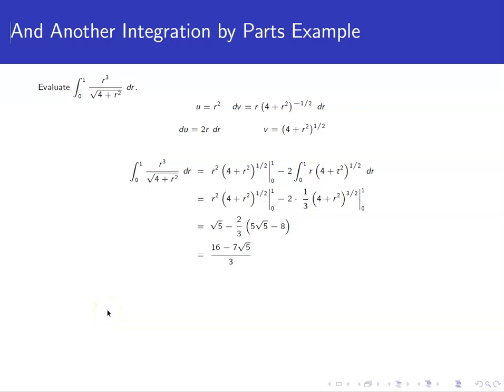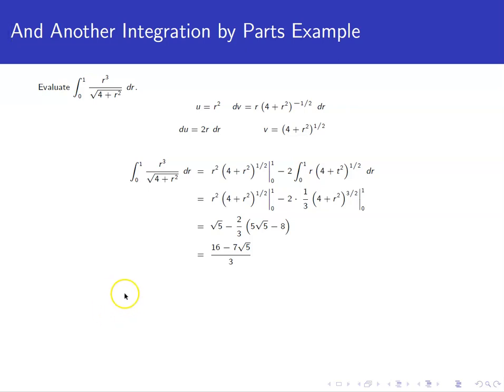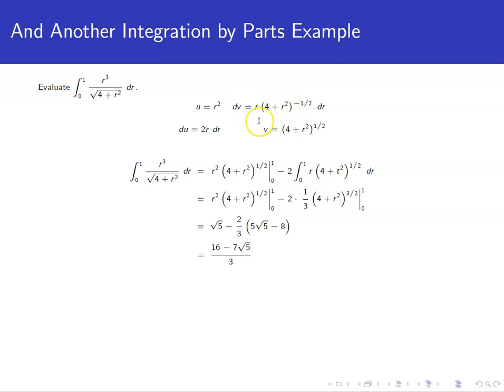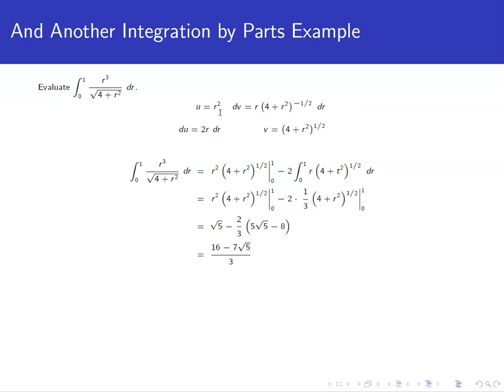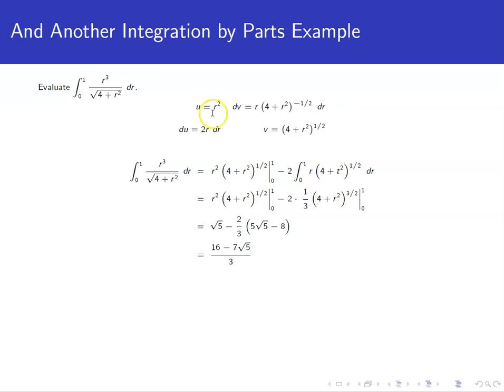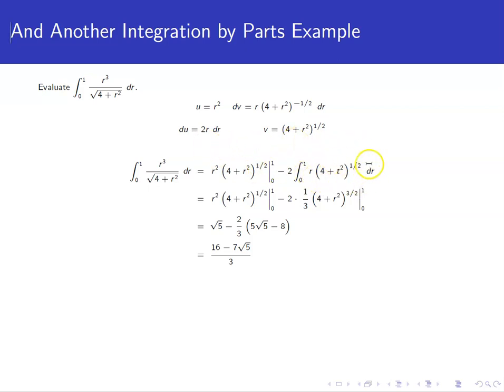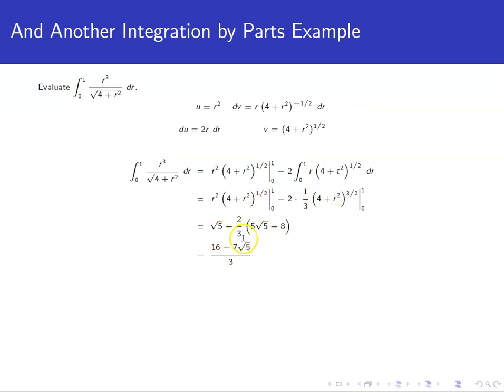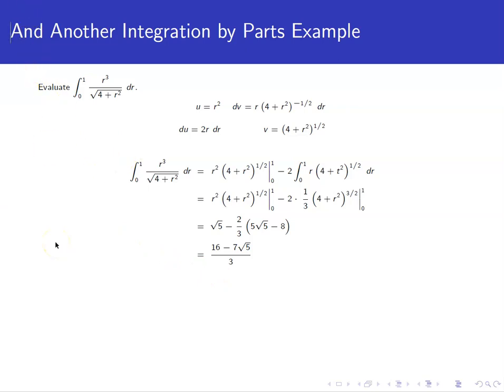And Another Integration by Parts Example